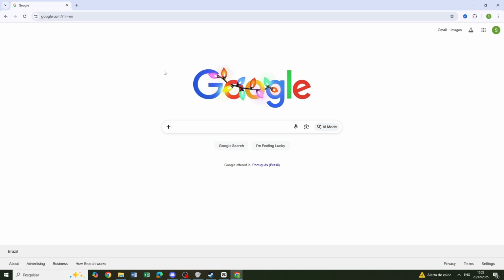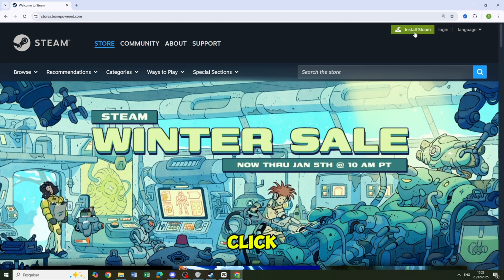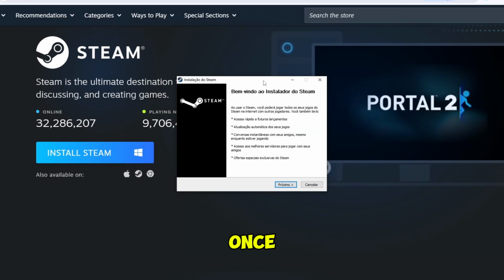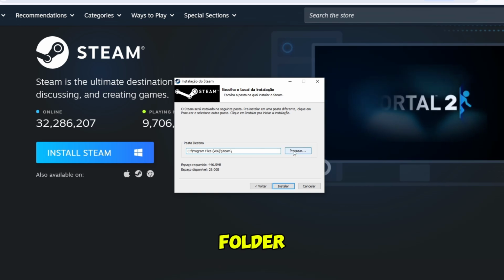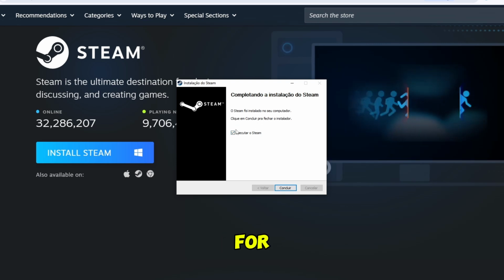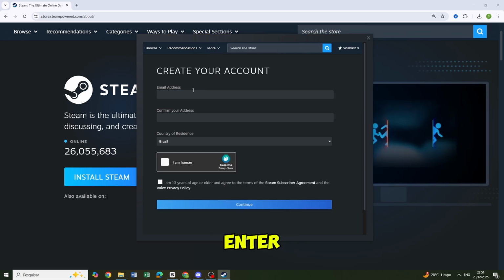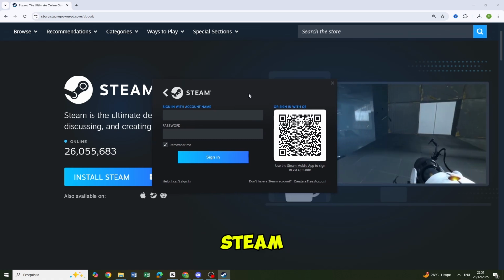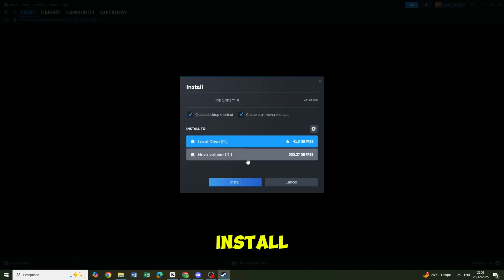How to Download Steam on PC & Laptop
In this video, I’ll show you how to download Steam on your PC & laptop in a quick and easy way.

You’ll learn how to access the official Steam website, download the installer safely, and complete the installation step by step. This tutorial is perfect for beginners who are installing Steam for the first time.

After watching, you’ll be ready to create an account, log in, and start downloading games on Steam without any issues.